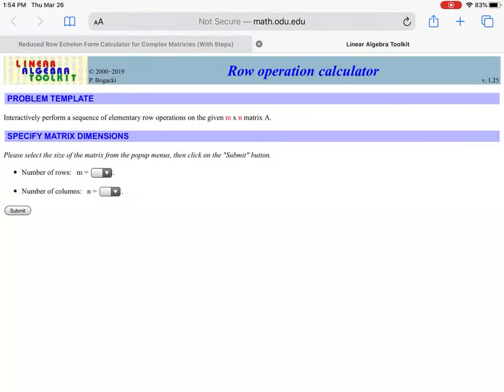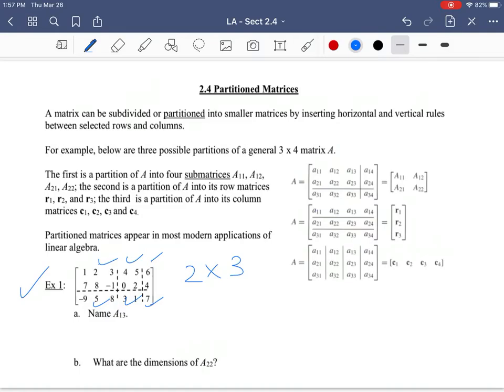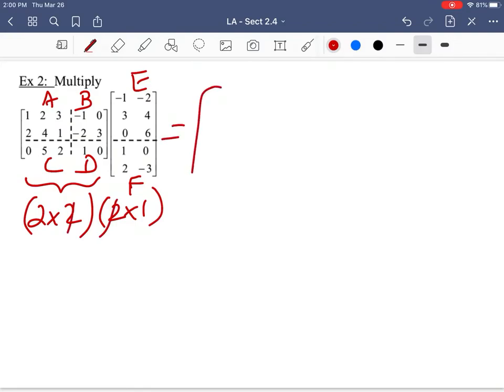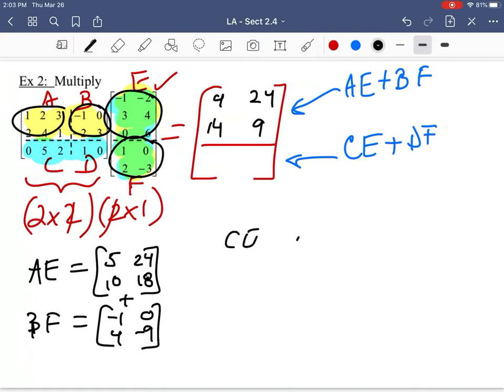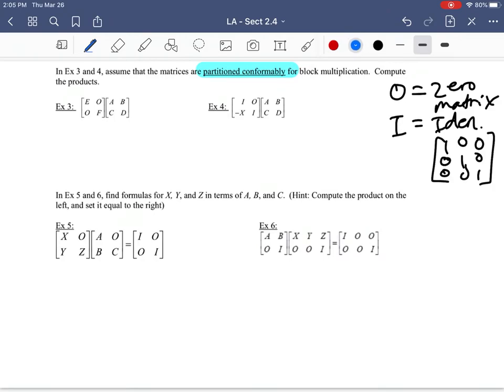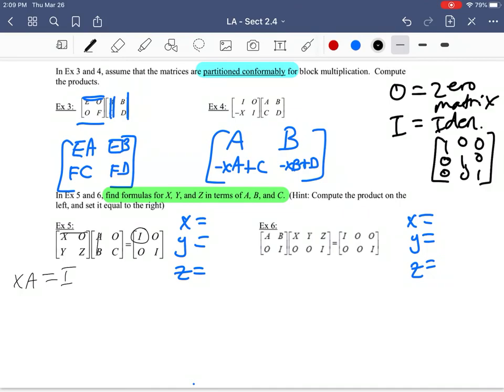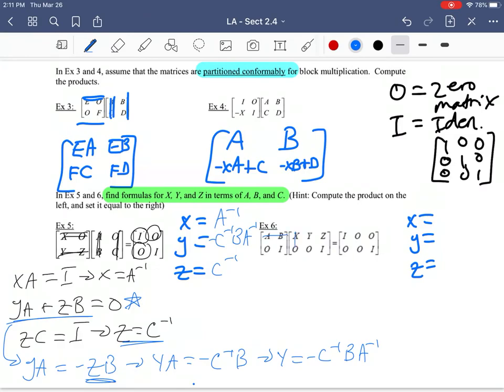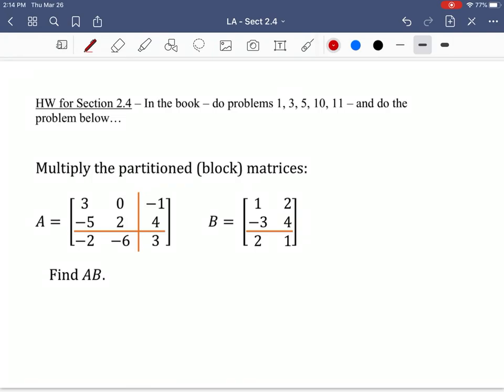LA - Section 2.4